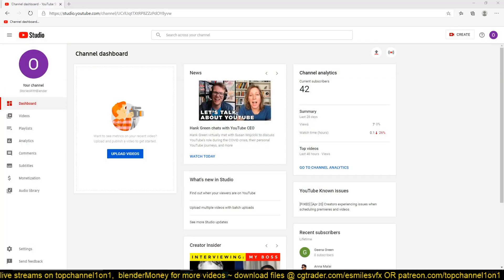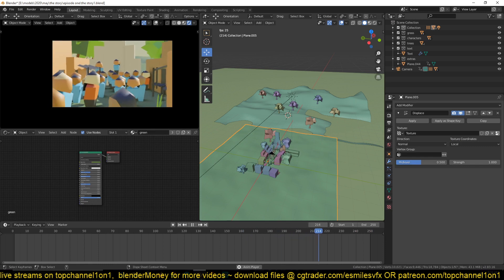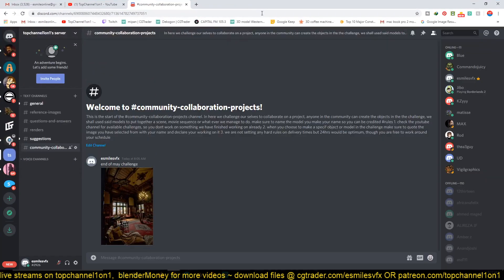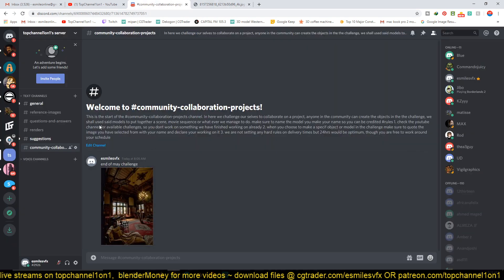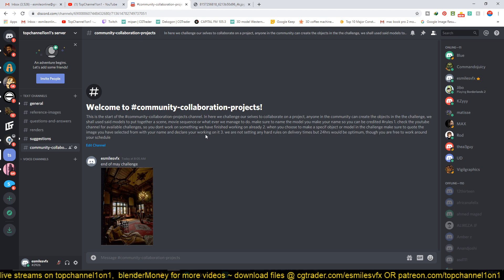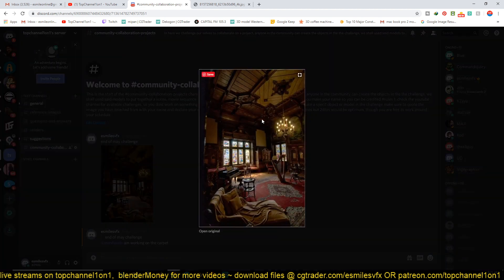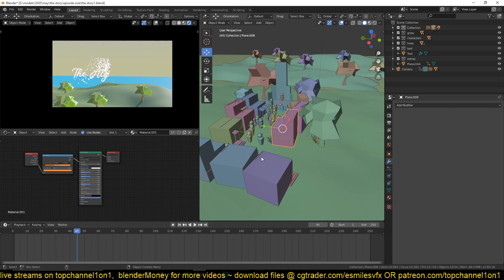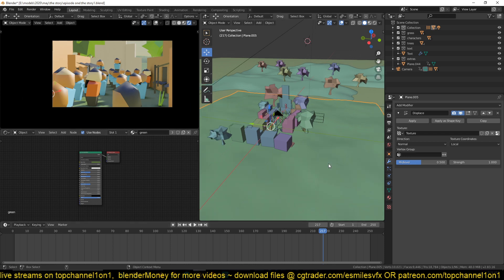end of may channel and community collaboration challenge